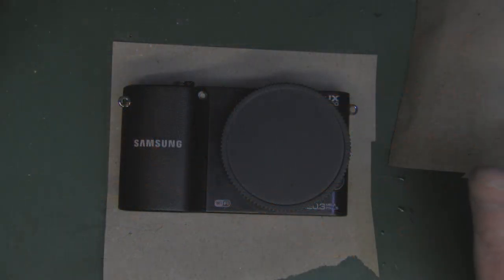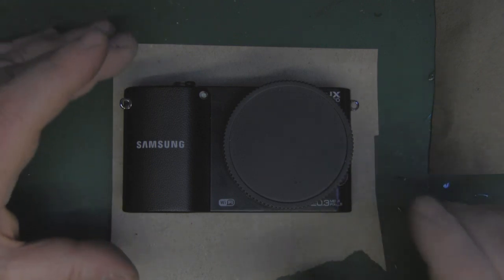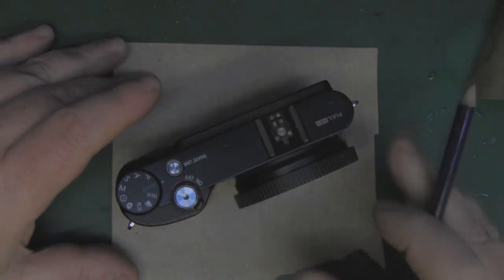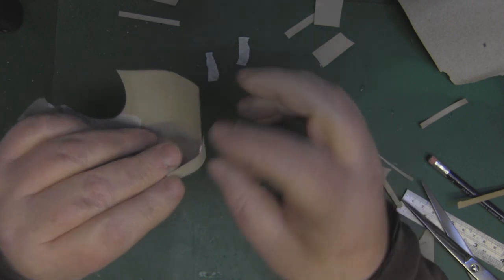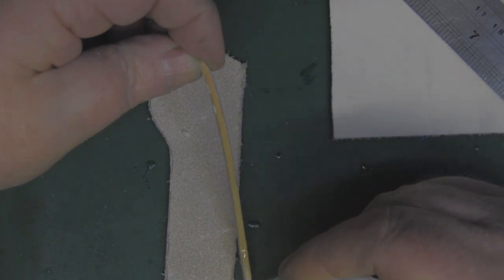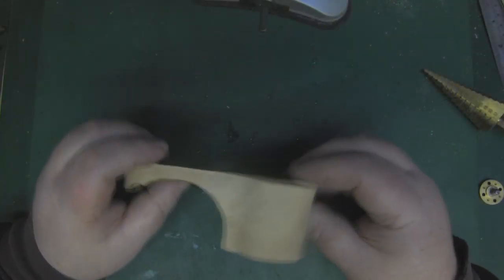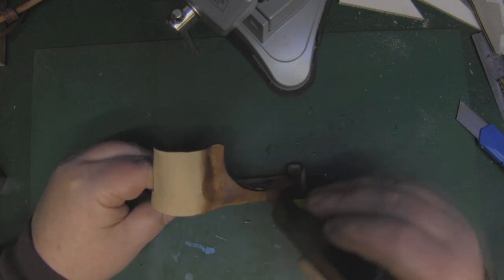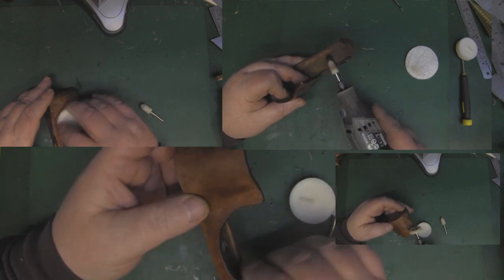Custom leather camera case and strap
In this video I make myself a leather case and strap for my phone. I have never done any leather work before, just watched a few YouTube videos. Best of all I used no special tools and no stitching.